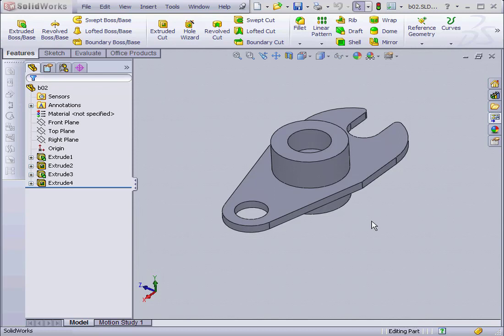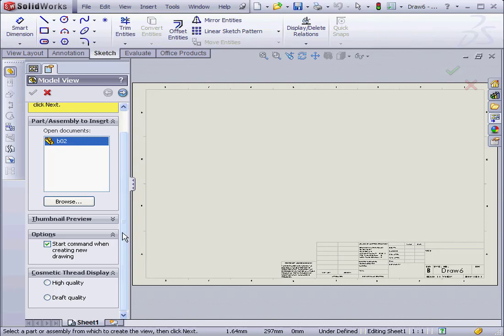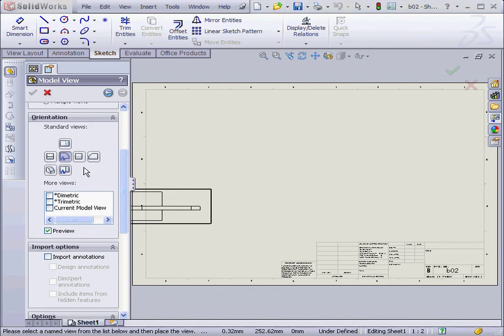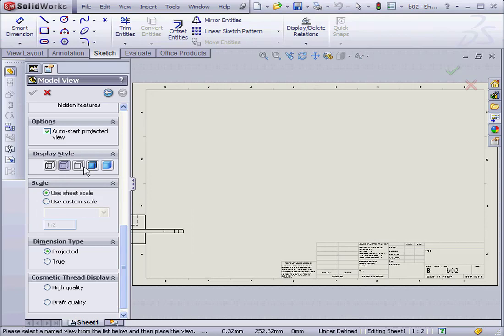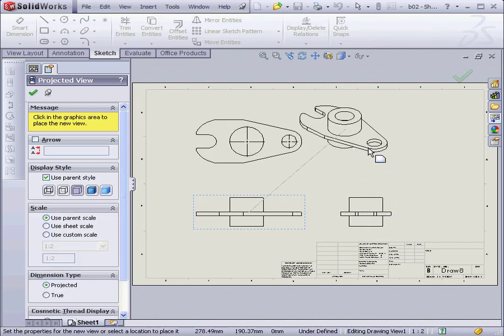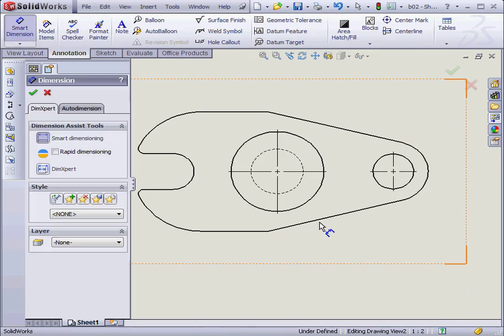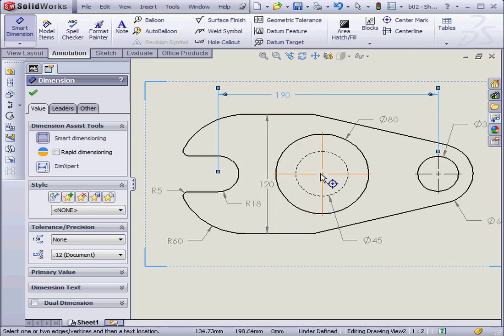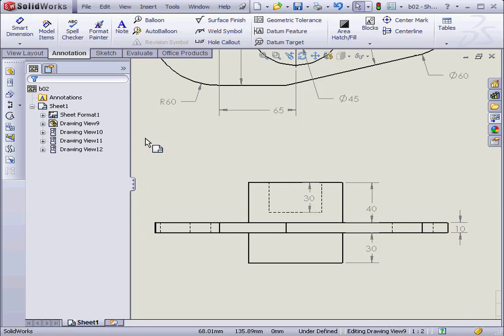SOLIDWORKS Drawing 03 ( Model View )